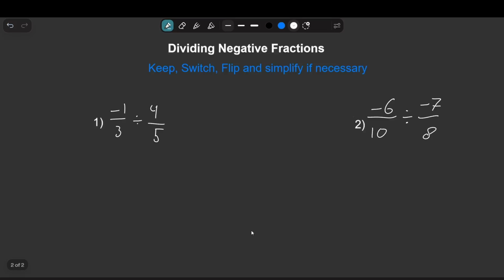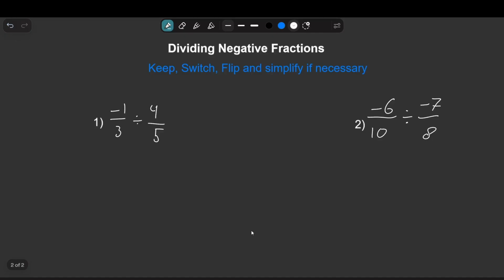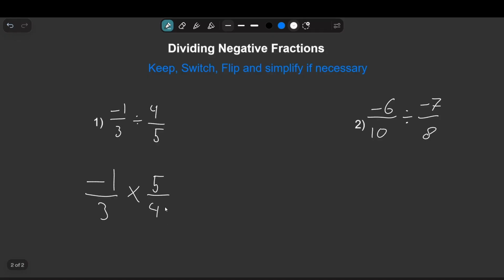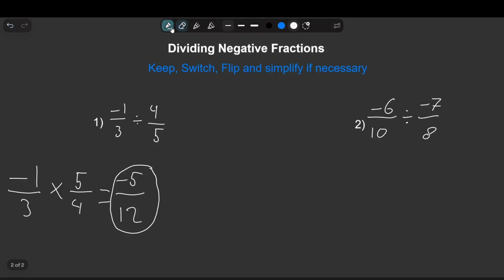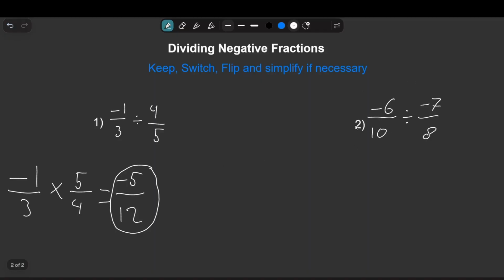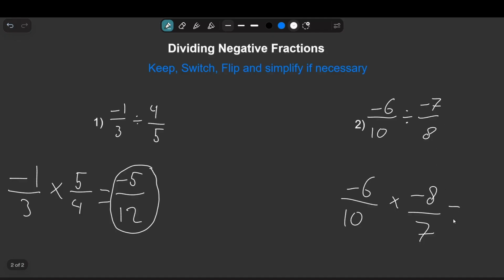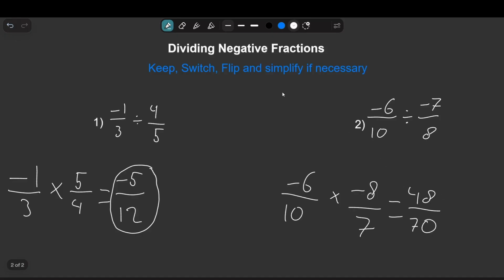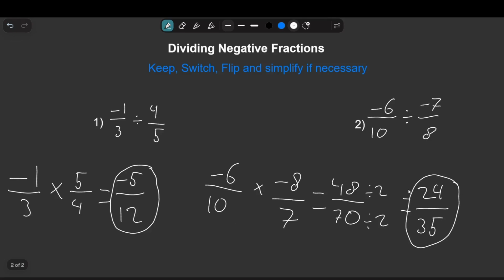How to Divide Negative Fractions